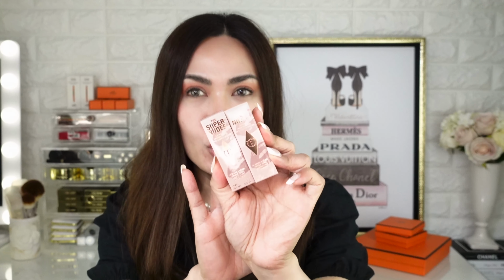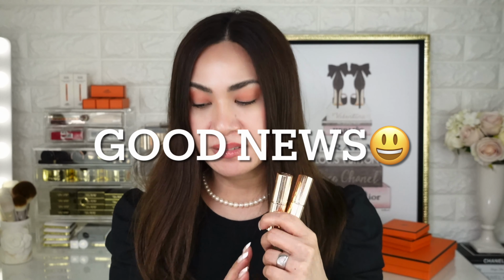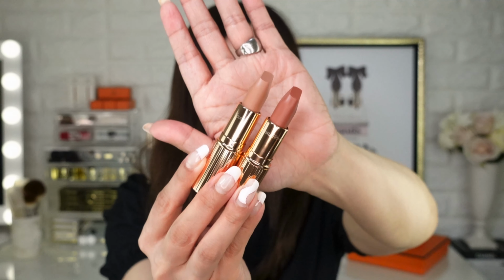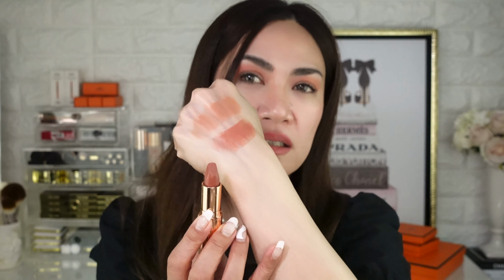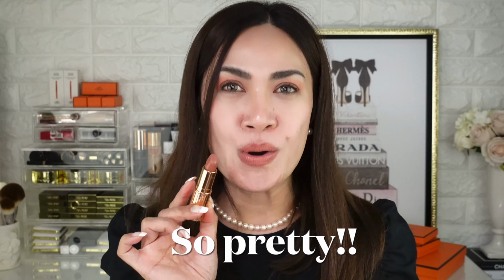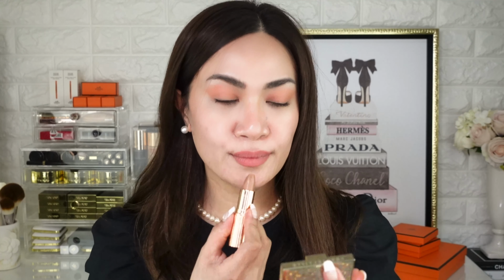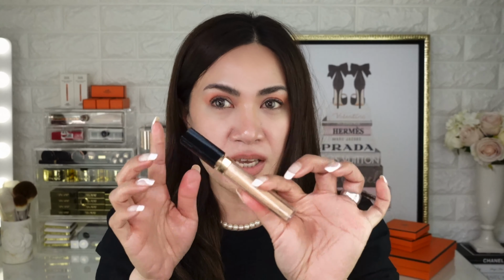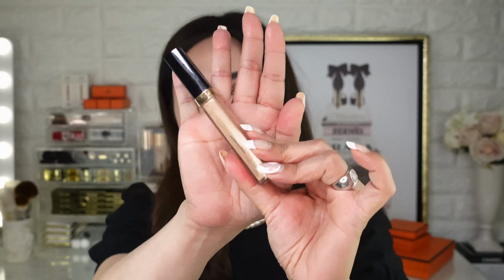CHARLOTTE TILBURY MATTE REVOLUTION LIPSTICK SWATCHES ~ BEST NUDE LIPSTICKS !!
Hi! 👋🏻 YES these are best nude lipsticks in my opinion! Paraben free lipsticks! Charlotte Tilbury’s MATTE REVOLUTION is one of my favorites matte lipstick formula. Non drying matte! I own a dozen, these two are new addition. I’m a fan of Charlotte Tilbury makeup products.

Products featured~
🌸Charlotte Tilbury COVER STAR Matte Revolution Lipstick
🌸Charlotte Tilbury CATWALKING Matte Revolution Lipstick
🌸CHANEL LIP GLOSS shade 712

Top is from ZARA

I'm Patricia, new on YouTube world! Asian/ Filipina in Japan. Lover of all things beauty! Here  I share demos, reviews and swatches, makeup haul and sometimes fashion hauls too.

Asian beauty. New beauty vlogger. New beauty influencer.

My favorite talk is BEAUTY TALK!